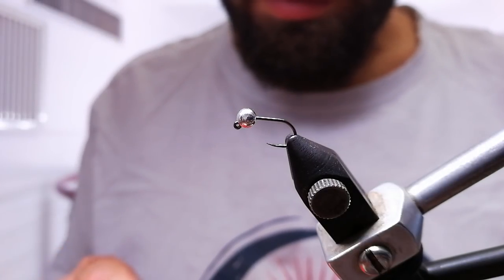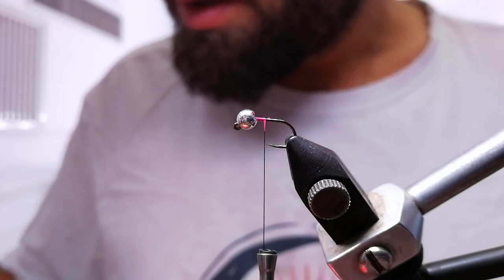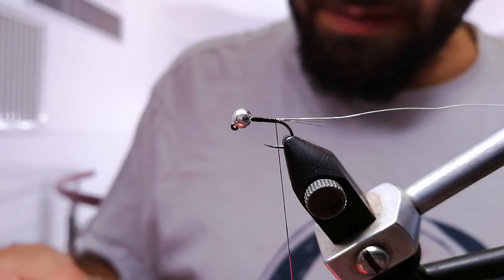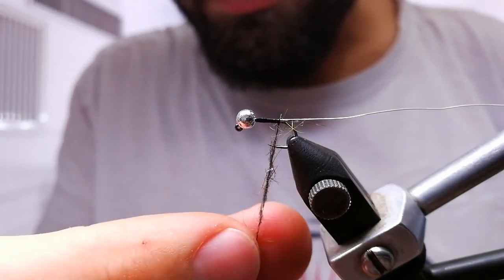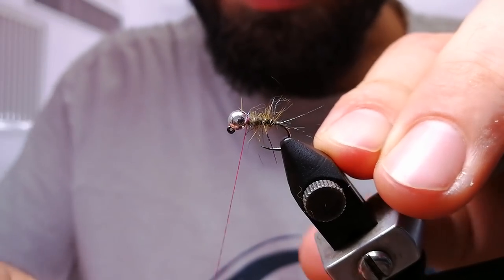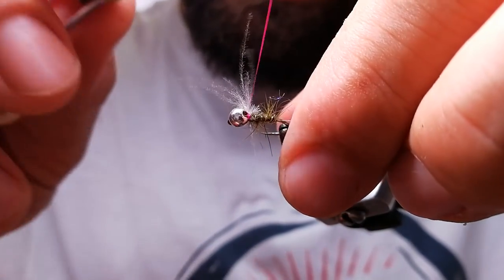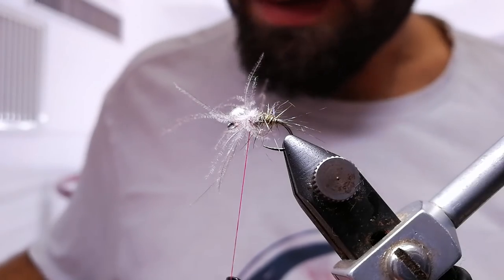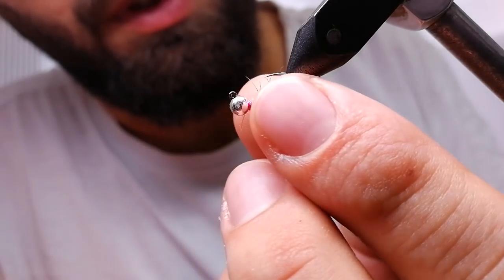Mongolian Wild Cat Nymph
Well, its actually fur from serbian wild cat :) but it had its premiere in Mongolia. What surprised me was that i got 80% of fish on this fly in the first few days.
Its very easy tie. just dubbing and cdc legs with hot spot.
As most of my flies it works in many situations...so i was getting fish that were eating emerging pupas and fish feeding near the bottom. I would just stop the fly before fish, so it would rise to the surface. and the take would be strong.
In most cases i would just drift it near bottom and fish it as a regular nymph

hope u like this one.

Cheers

Vladimir